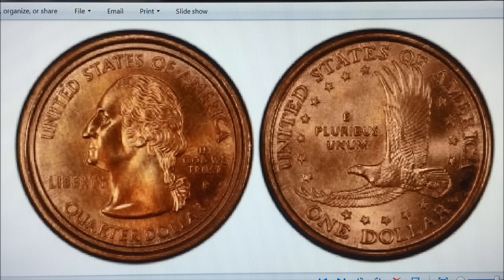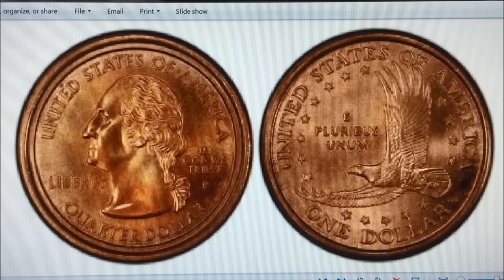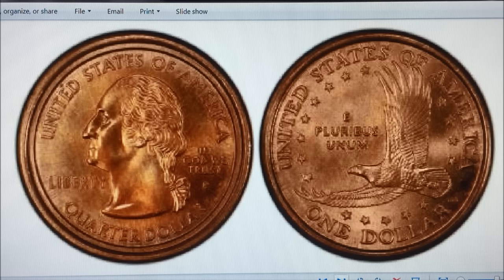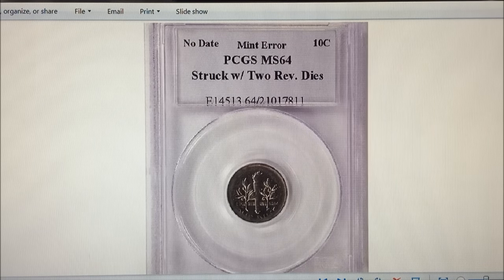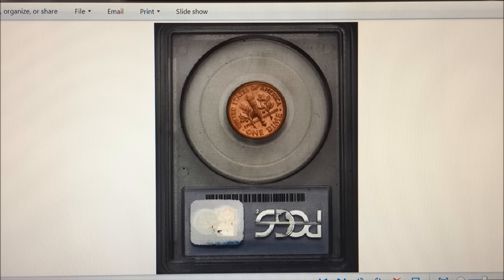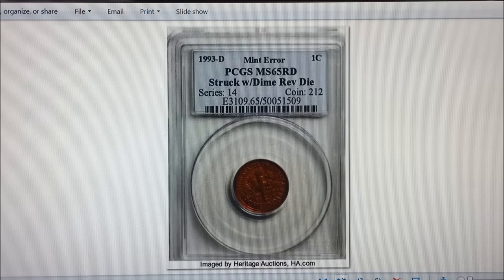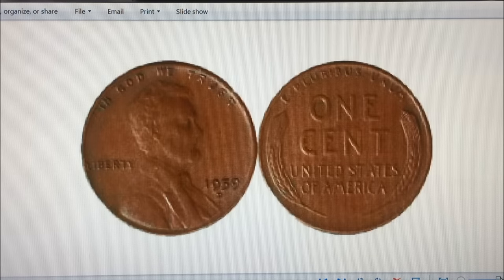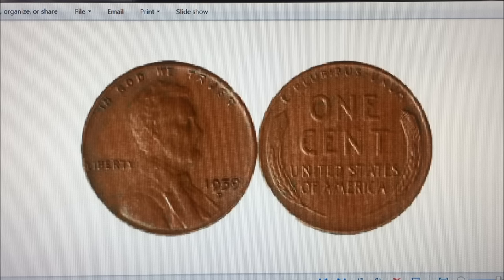CHECK YOUR POCKET CHANGE FOR THESE RARE AND VALUABLE MULES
This rare coins are worth HUGE money! Definitely coins to look for!!
We describe what they are and what to watch out for.

MORE INFO AND LINKS BELOW HERE.

2017 RED BOOK FOR COINS

2017 BLUE BOOK FOR COINS

SIMPLY GREAT MICROSCOPE:
AmScope SE306R-PZ-P

2 X 2 COIN FLIP HOLDERS PENNY/DIME

2X2 COIN FLIP HOLDERS QUARTERS/NICKELS